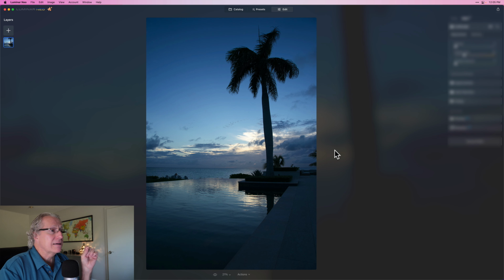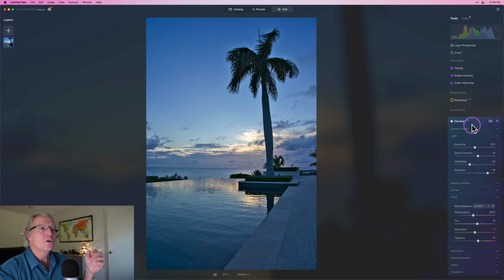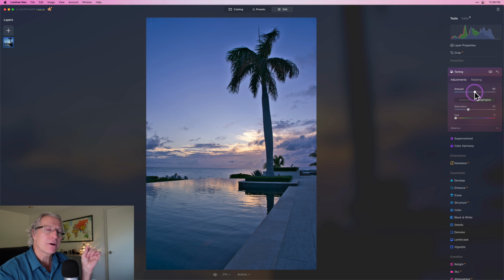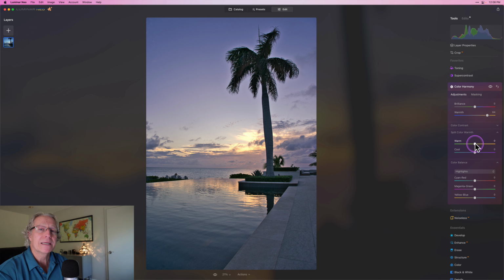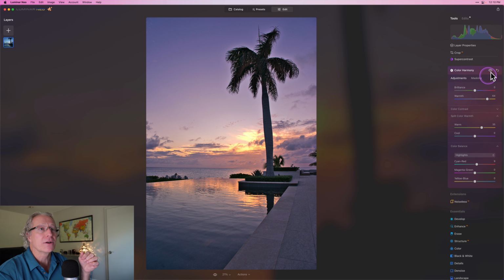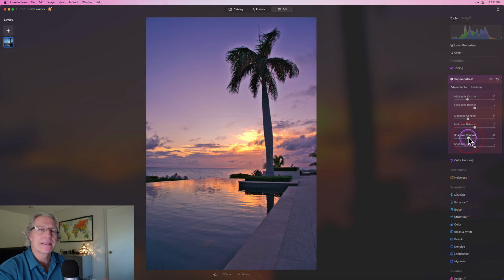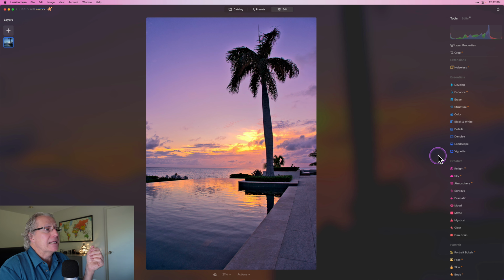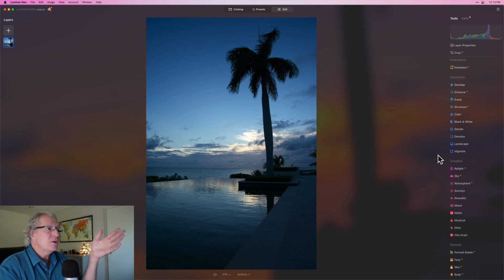Bored with Blue Hour? Make It Golden Hour!